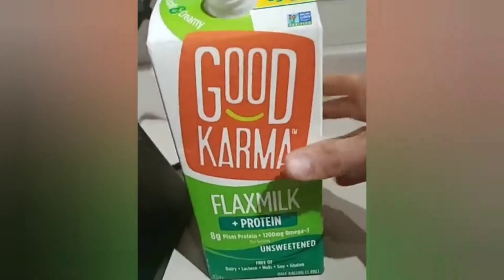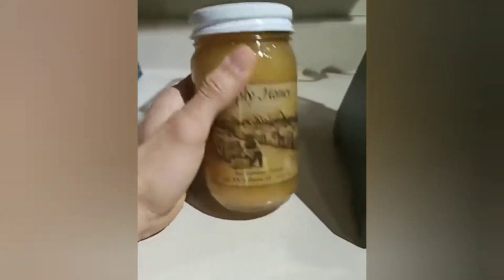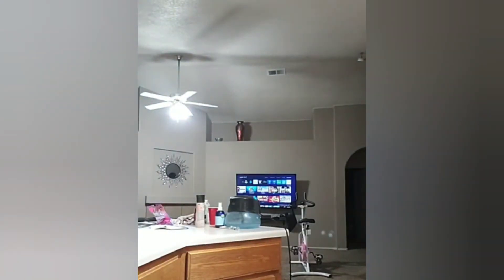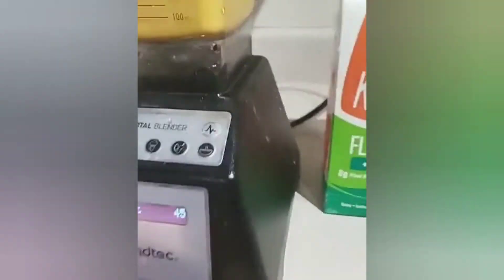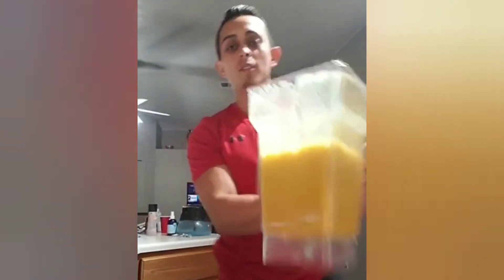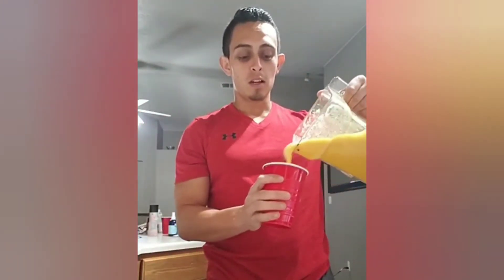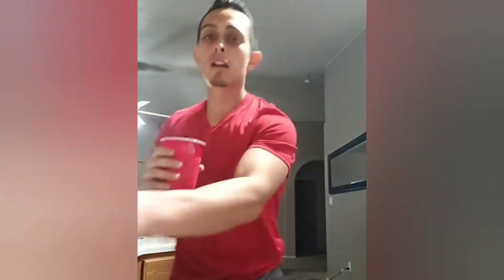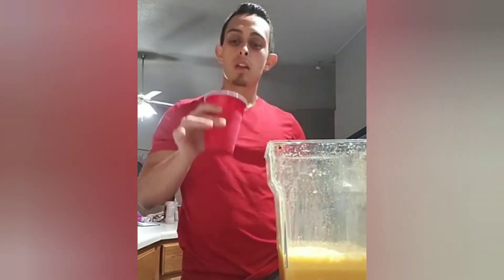JOINT PAIN NO MORE - INFLAMMATION RECOVERY SHAKE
😎JOINT PAIN NO MORE😎! BRAND NEW JOINT RECOVERY SHAKE. THE LIONS PACK

Having joint problems?

Try my new joint recipe I use to help with joint pain! Also amazing for muscle recovery as well! 💪 💪 👇Full list here 👇 💥TURMERIC
💥MACA POWDER
💥GOJI BERRIES
💥CINNAMON
💥 GINGER
💥 BOSWELLIA
💥 CARDAMOM
💥 BLACK PEPPER

PLEASE FOLLOW @MONTOYA_FITNESS24 for more fitness motivation and tips 💪

Need help with a structured meal and exercise plan? Join the lions pack 😁

The LIONS PACK is officially open for new members. Our Online membership includes:

PLATEAU PROOF PROGRAM:
We constantly change the workouts and meal plans so you dont have to deal with those awful Plateaus. 💥Weekly Fat Blasting Workouts
💥Weekly Macro Friendly Meal Plans
💥 1 min. exercise videos showing how-to properly execute EVERY single exercise
💥Recipes 💥Cookbook 💥Clean Restaurant Eats- alternative guides to choosing healthy choices when ordering out 💥 Private Facebook Group
- for Motivation, Support, and Accountability. 💥 Muscle Building and Fat Trimming options available

Only $9.99 a month with a 7 day RISK FREE Trail

🦁The lions pack online membership includes:

💥Workouts that change weekly
💥 Meal plans that change weekly & designed by Nutritionists
💥 Videos on how to properly execute and perform EVERY single exercise provided on the workout plan
💥Recipes
💥Cook book
💥Restaurant alternative guides (we give you a guide to choosing healthy choices when ordering at a restaurant)
💥 Private accountability Facebook group
💥 Both muscle building and weight loss options available!

Click on the link below for a life changing experience